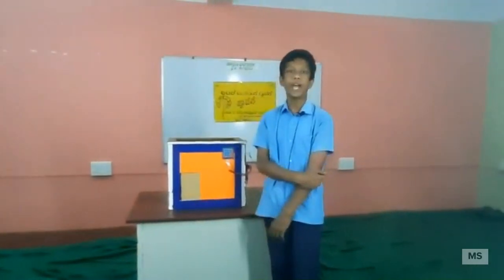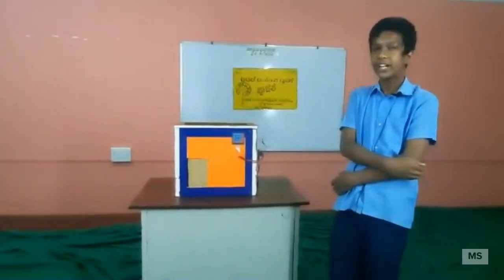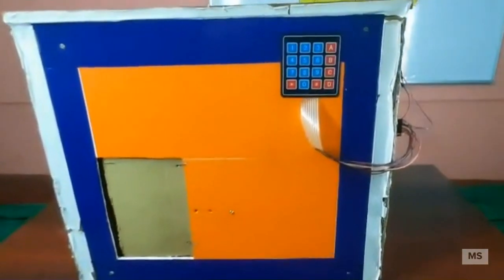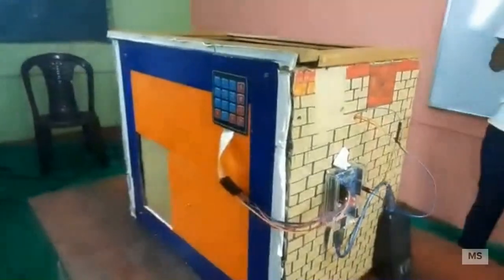keypad door lock system